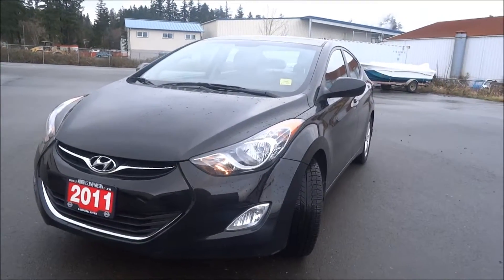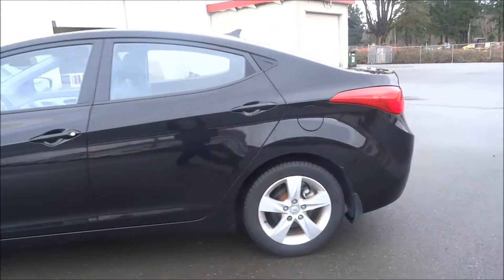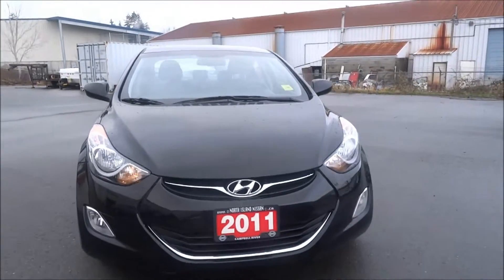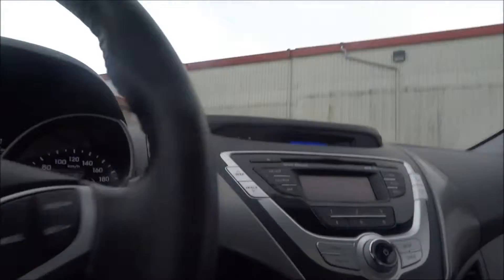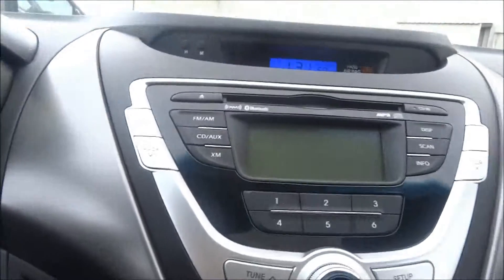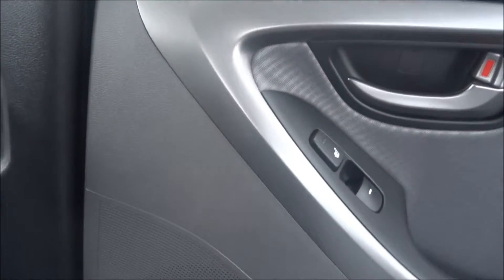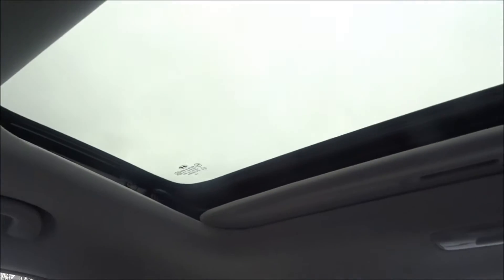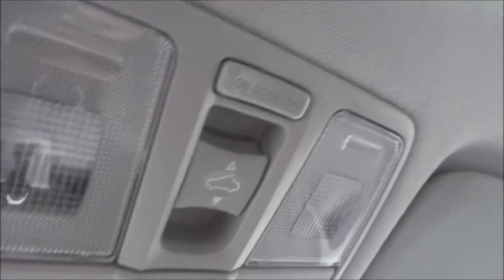2011 Hyundai Elantra